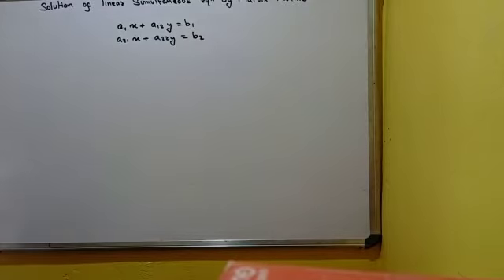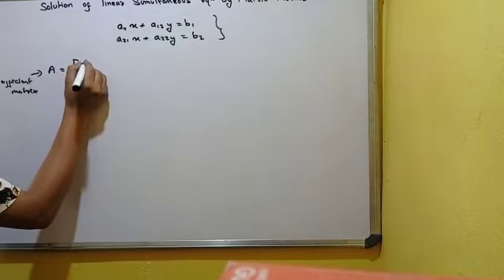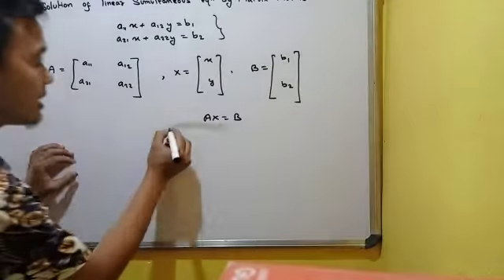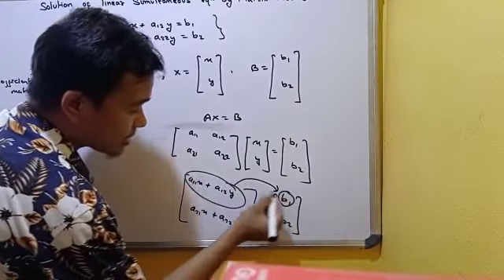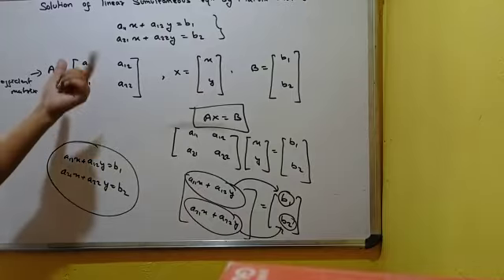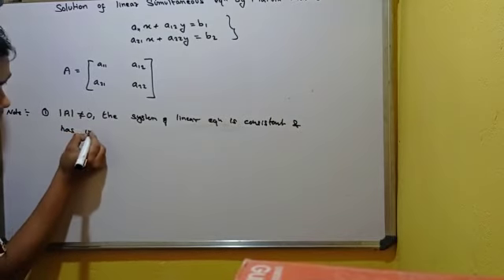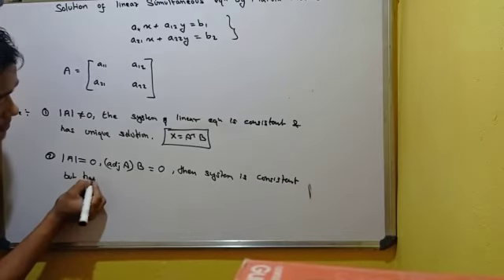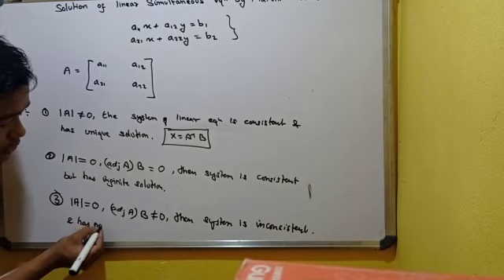set of solution of linear simultanious equation by matric methoid.....